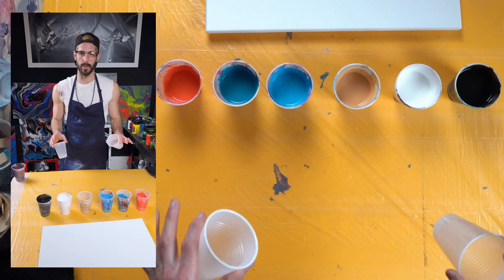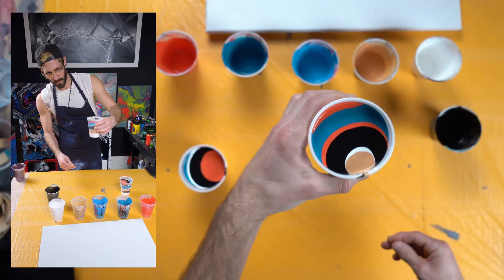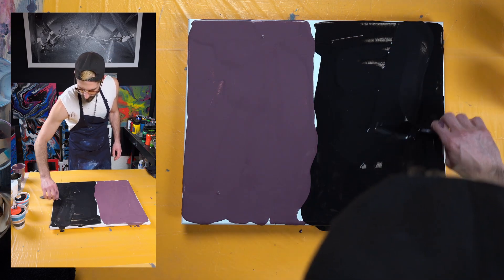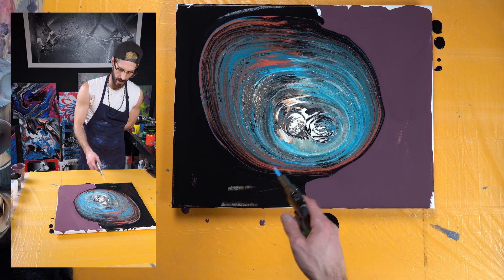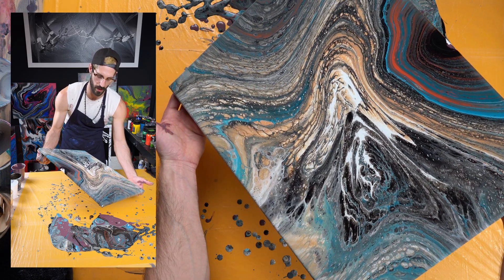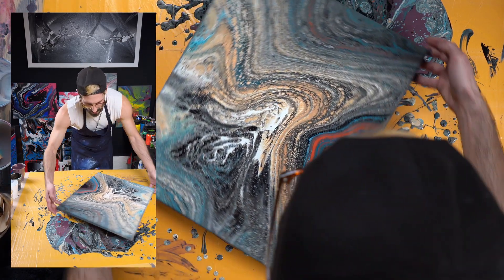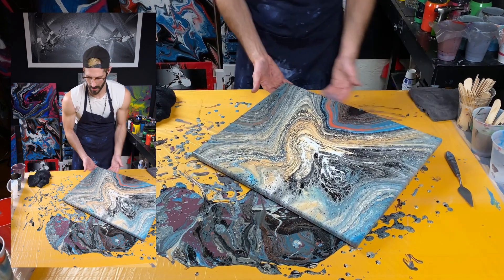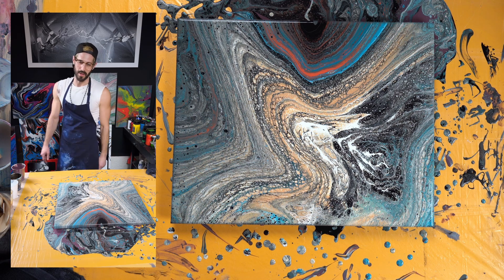How to Double Cup Pour | Using Acrylic Paint - Canvas Paint Pouring Tips and Tricks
Axrylic Vibes with Acrylic Paint
DOUBLE Cup Acrylic Canvas Paint Pour // How to Use Acrylic Paint

Frog Tape Green
Frog Tape Yellow
Paint Brushes $$$
Paint Brushes $$
Palette Knife
Handheld Torch
Master's Touch Acrylic Paint

Paint Mix -
Master's Touch Acrylic Paint 20%
Flood (Floetrol) 65%
Water 15%

*If your Paint is coming out too wet, use less water. If your paint is coming out too thick, use more floetrol or water to thin the paint.*